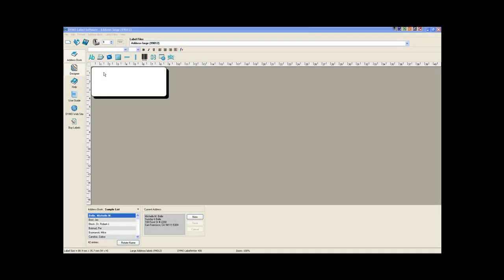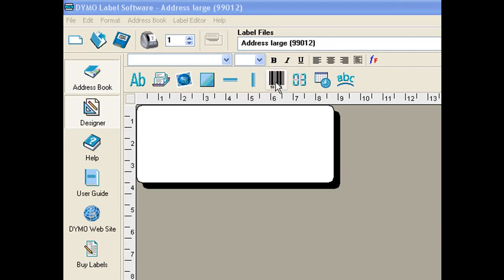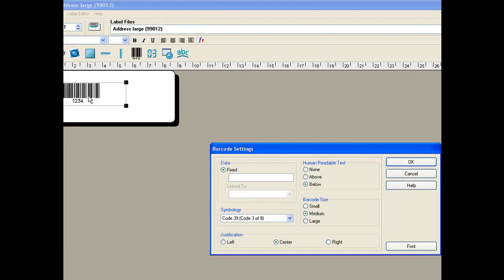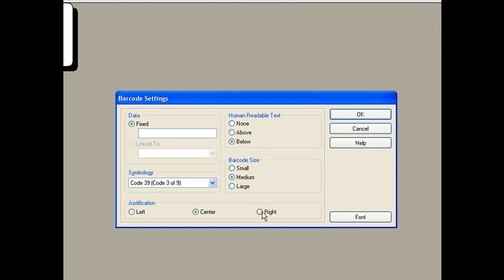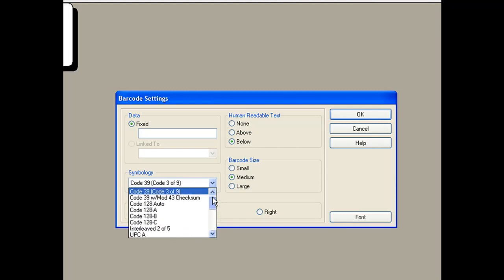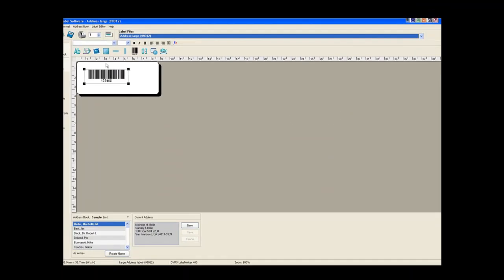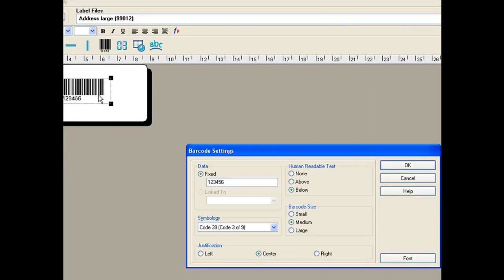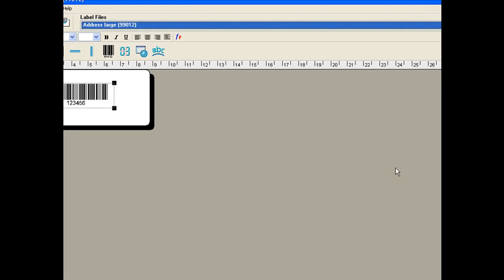How to print a barcode with Dymo Labelwriter software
How to print a barcode with Dymo Labelwriter software video

Firstly, choose your label size, then below that is a toolbar, click the barcode icon.

This puts a barcode on your label. Click the barcode and it'll bring up the barcode settings box.

You'll be presented with the following options:

Human Readable Text
Barcode Size
Justification
Symbology (with all the popular barcode types included)

We then add some barcode data (in this example, numerics). You can then click and drag your barcode around the label, click it again to justify the positioning of your barcode.